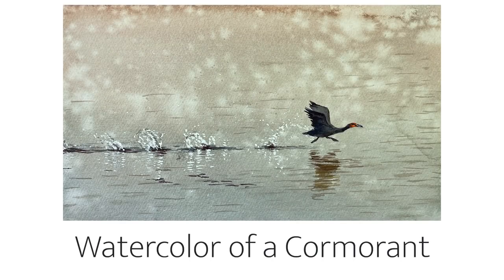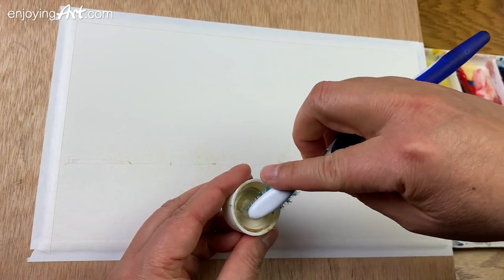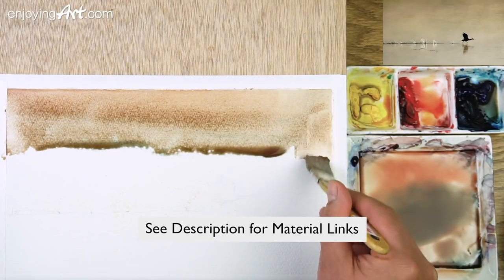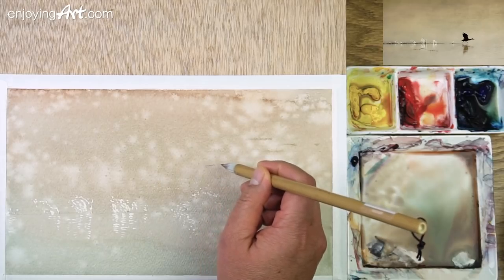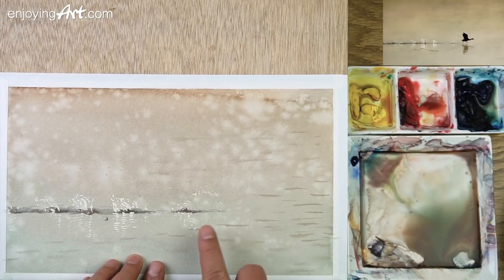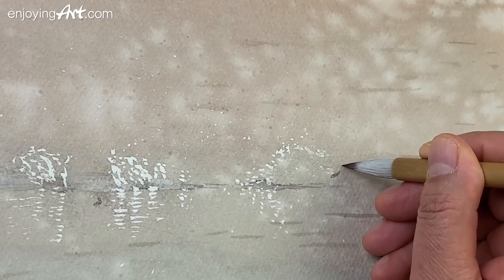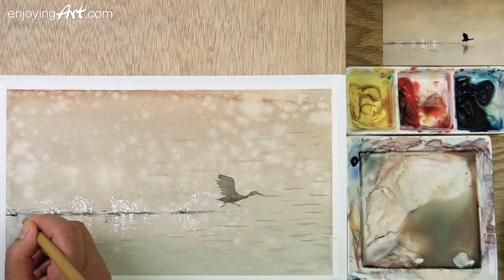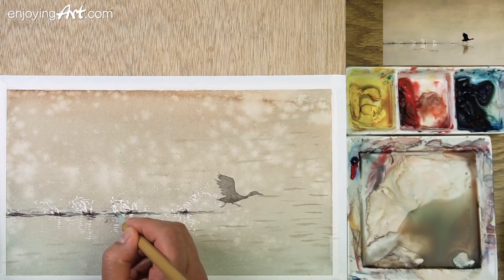How to paint a cormorant running on water in watercolor painting